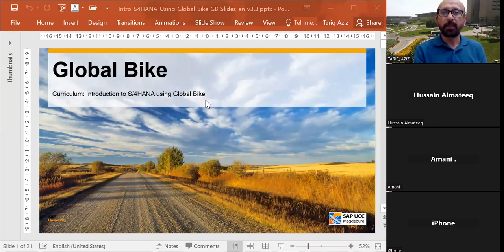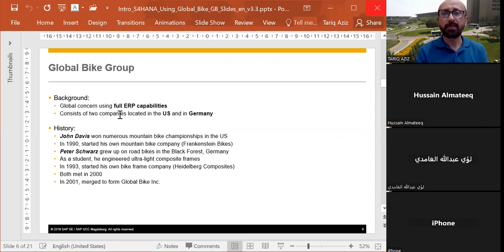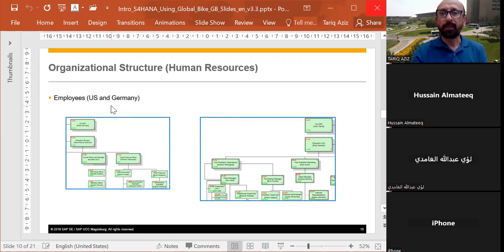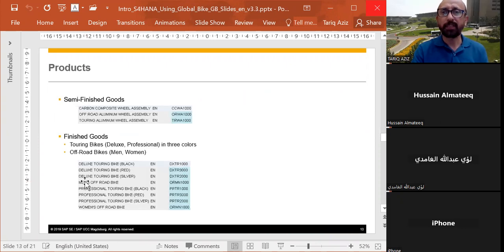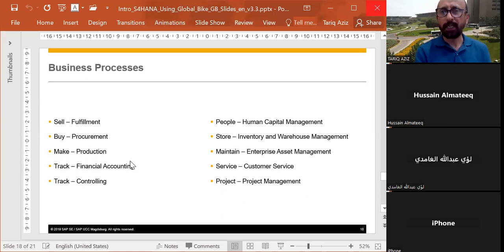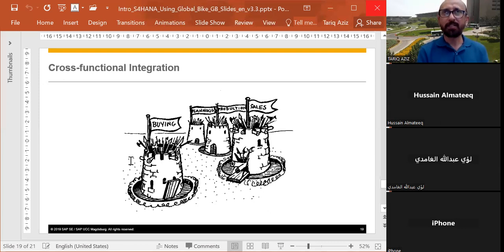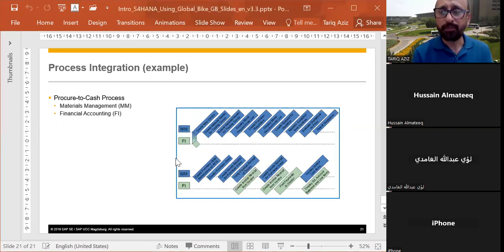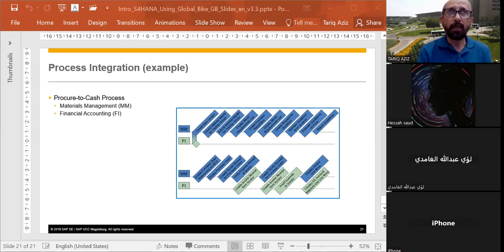02 Introduction to Global Bike